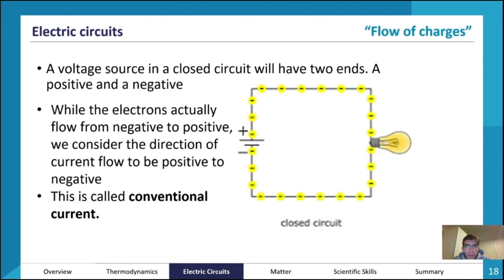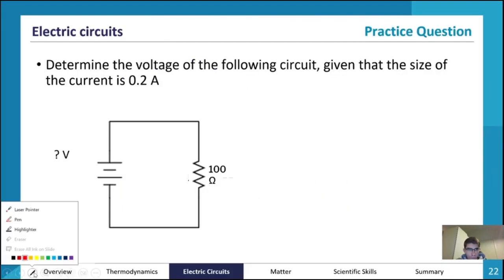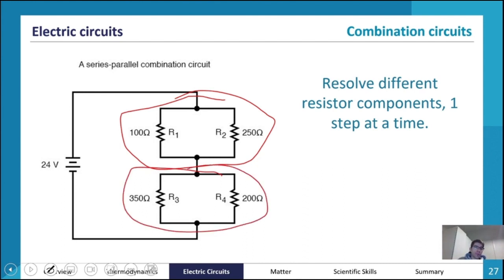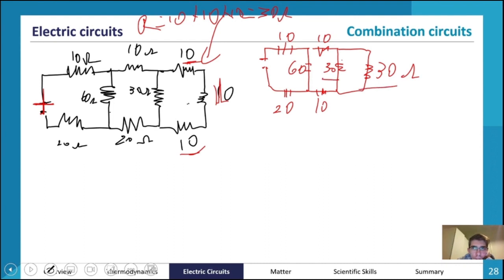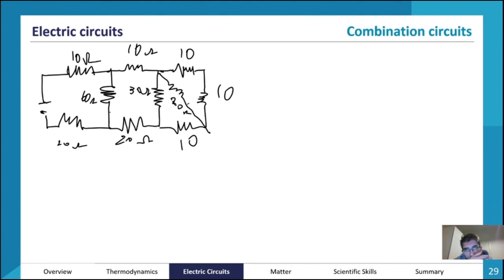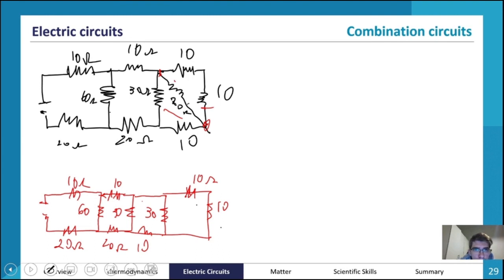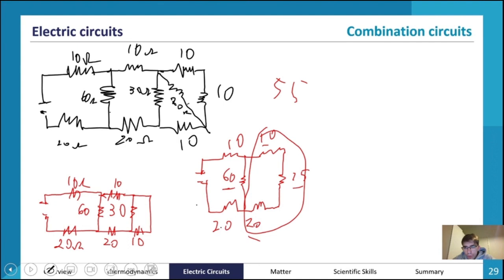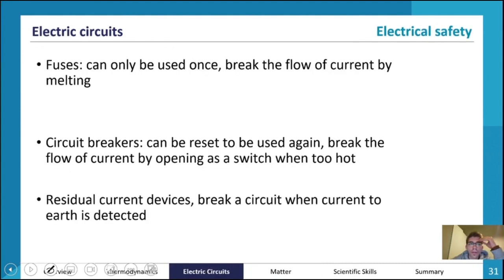Electrical Circuits | VCE Physics 1&2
An expert summary on Electrical Ciruits for VCE Physics 1&2. Covers everything you need to know including; flux, DC motors, split ring commutators, slip ring commutators, and more!